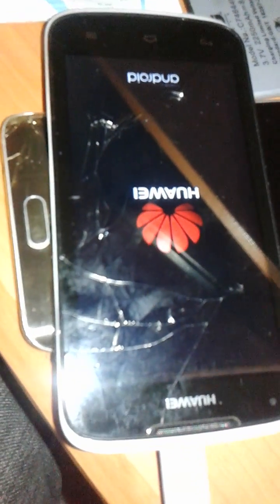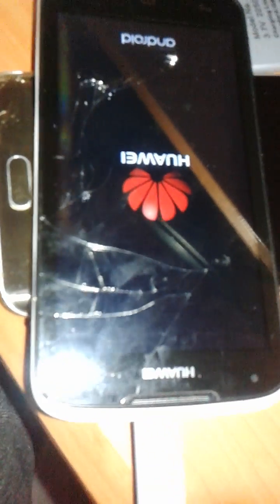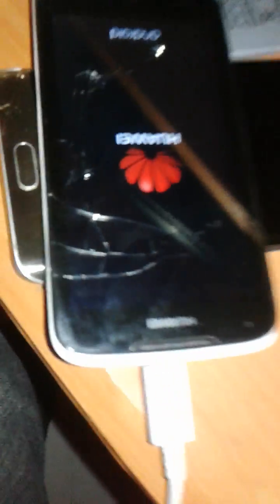How to unlock Huawei y520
Unlocking Huawei y520-u03 with sigma